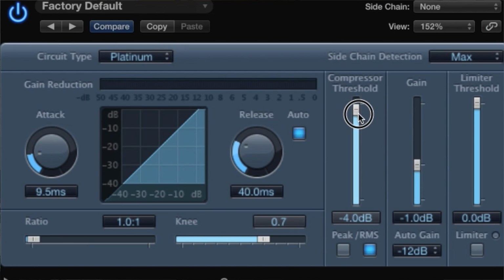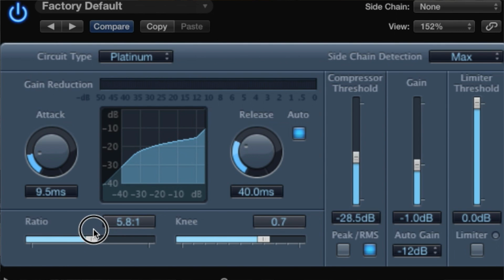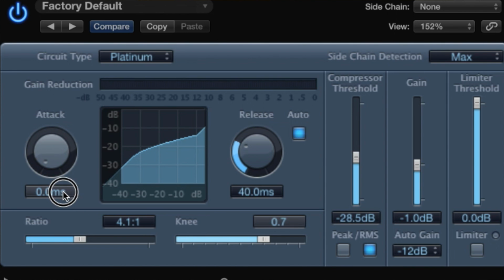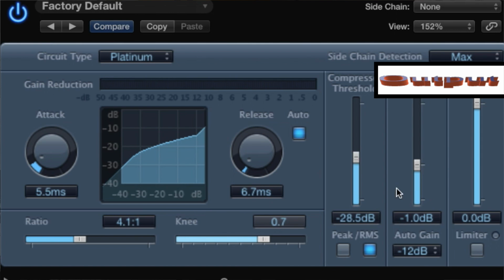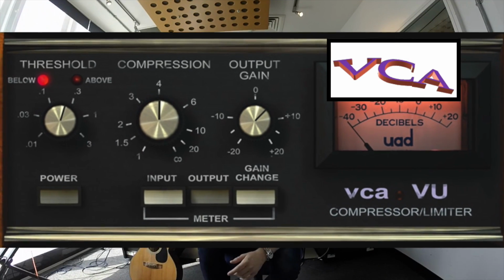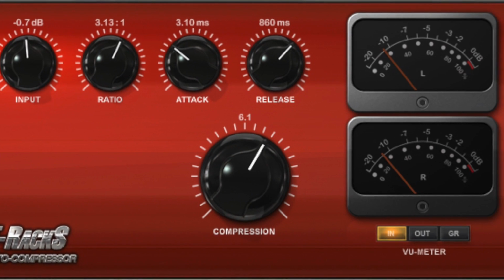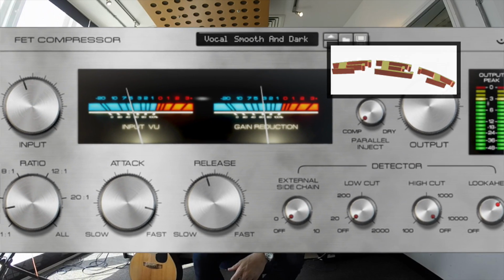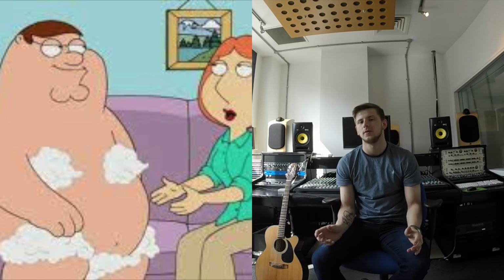Concept Conquerors Episode 3 Compression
Concept Conquerors is a brand new, interactive way of learning audio production concepts. Each episode we will cover a new concept with the aim of getting everyone familiar and cool with the basics of audio production.